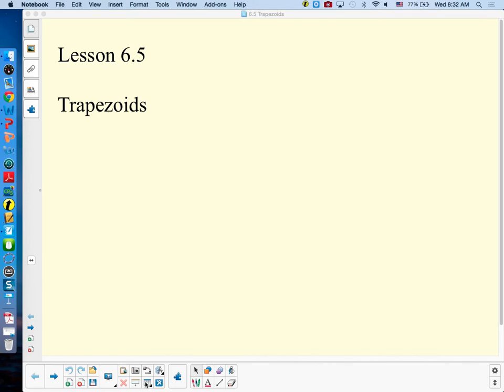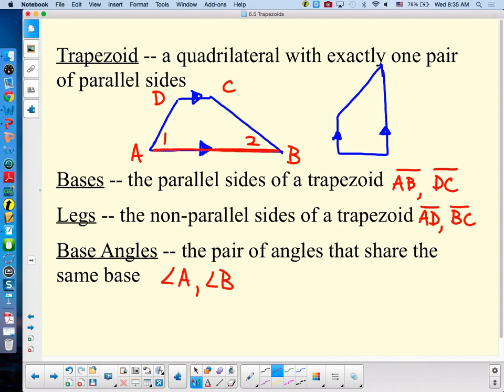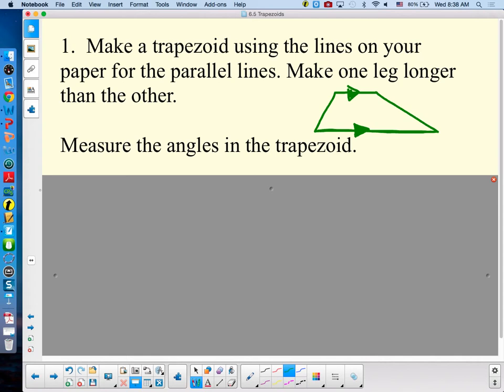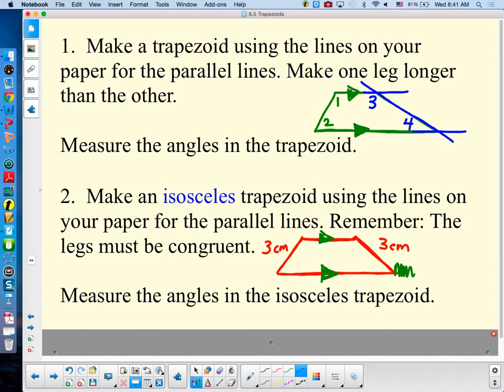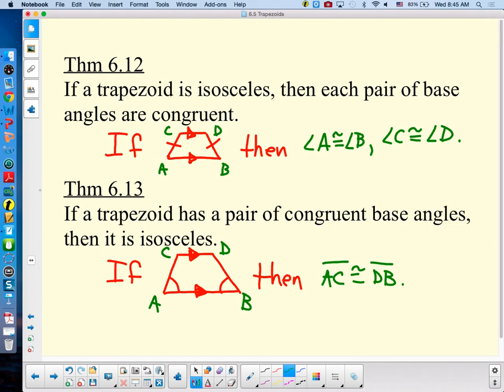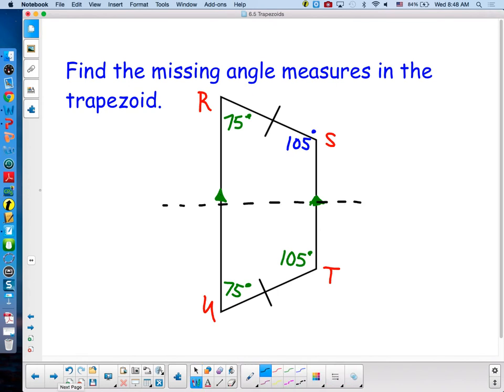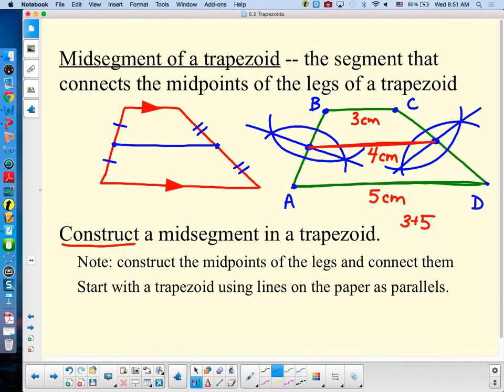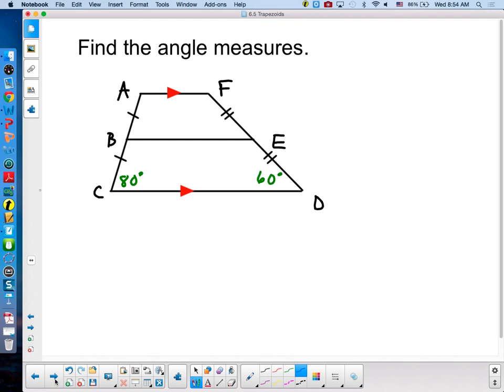Basic Geometry Lesson 6.5 Trapezoids Presentation